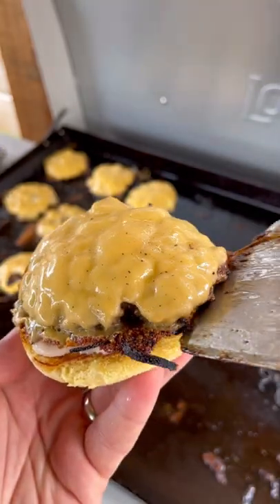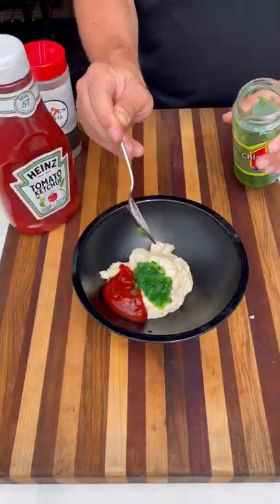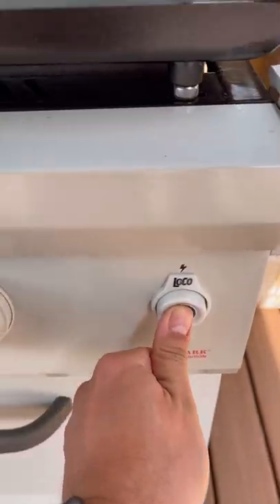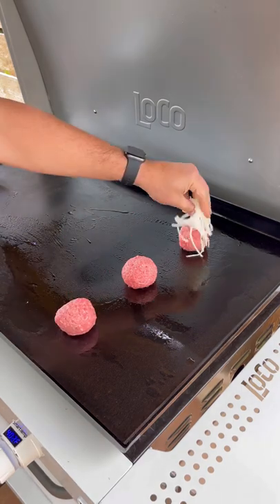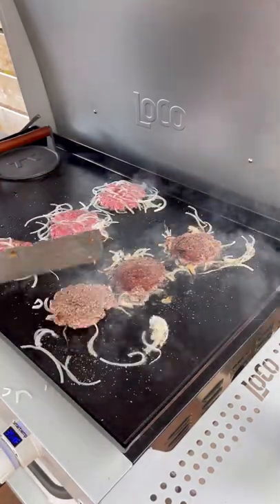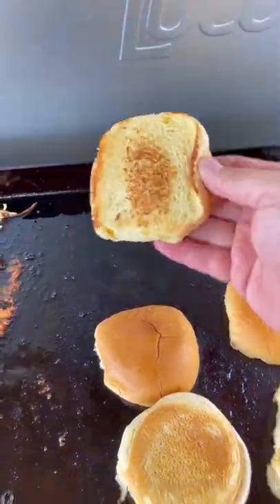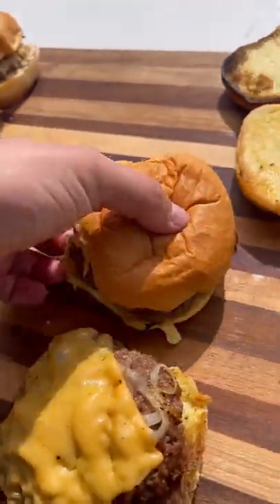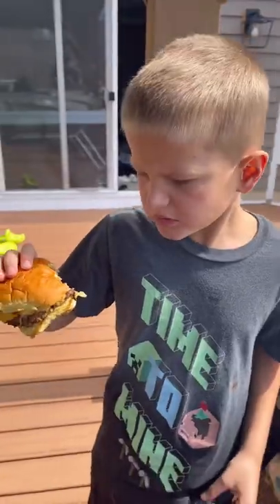Smash burgers on the Griddle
Breaking in the new griddle with some smash burgers.

For the sauce: 1/2 cup mayo, 2 tbsp ketchup, 1 tbsp sweet relish and 1 tsp vinegar.

I used 80/20 ground chuck from @marianosmarket , made into bigger than golf ball size and seared with onions on the @lococookers . Seasoned with @fegesbbq Beef rub. Topped with cheese and served on toasted @potatorolls . Turned out delicious AND my kids loved them.

Next time I’ll have to sear them for a little longer and hold the press down for a bit after smashing. Loving the griddle so far. Cheesesteaks are next 🥩 🧀